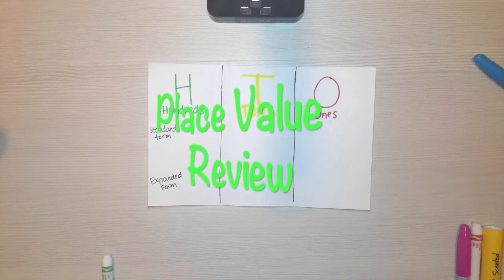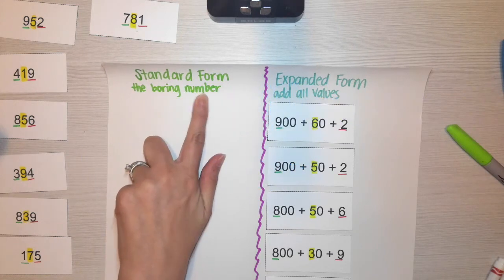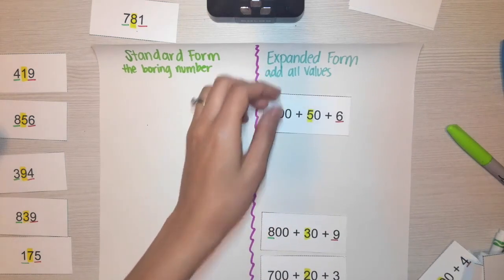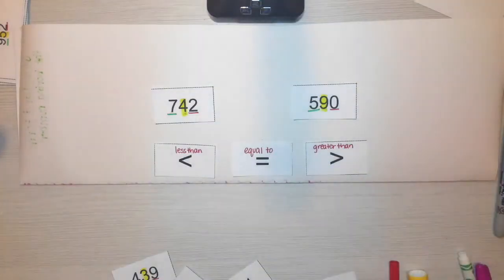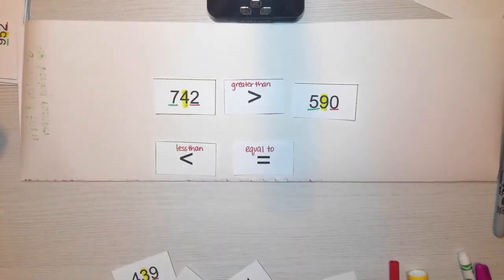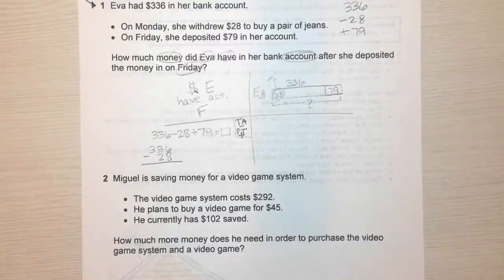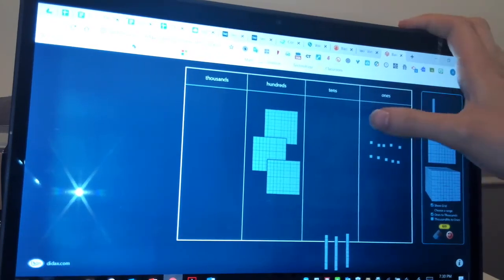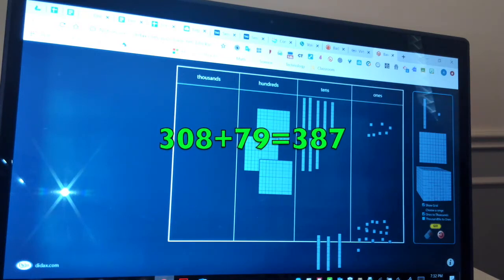Place Value Comparing